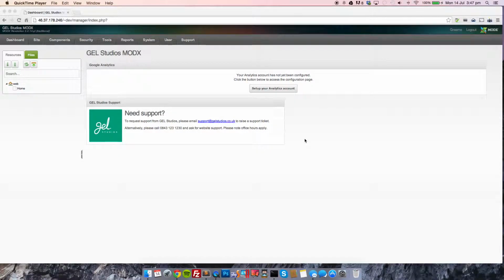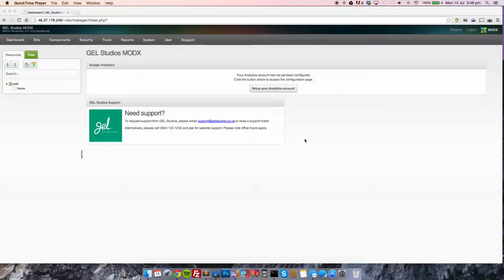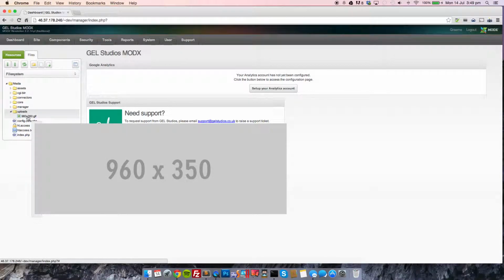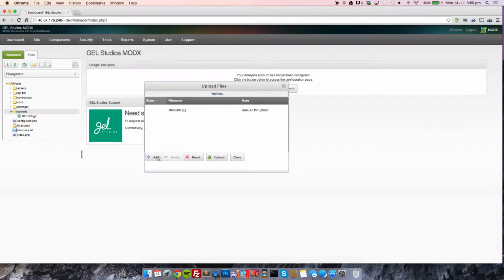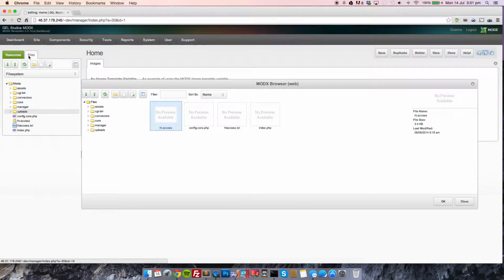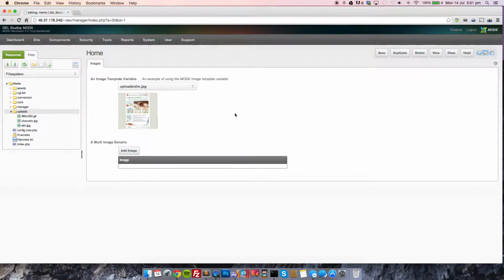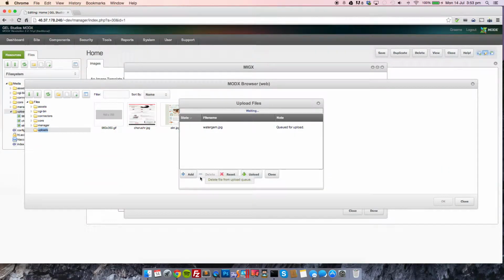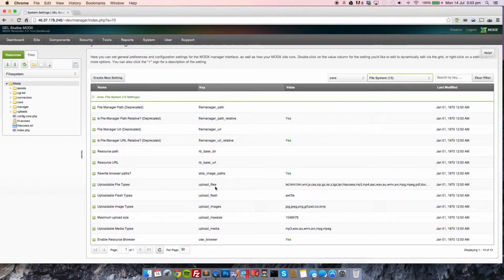MODX Reolution File Manager - Uploading Images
How to upload images and content to your MODX Revolution website. Also, how you will interact with these files whilst administering your website